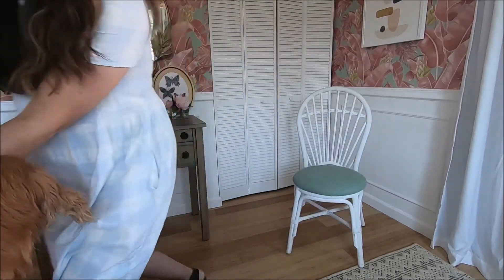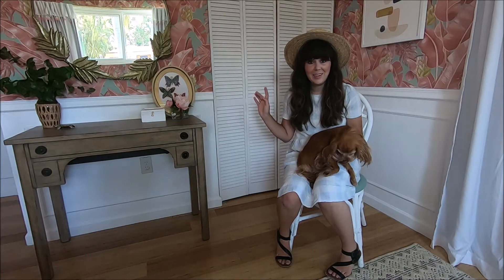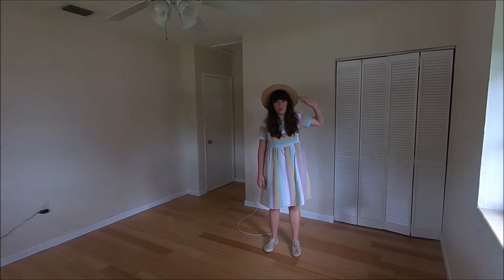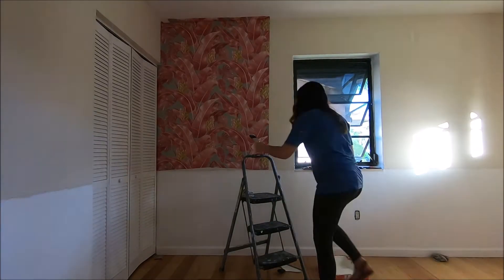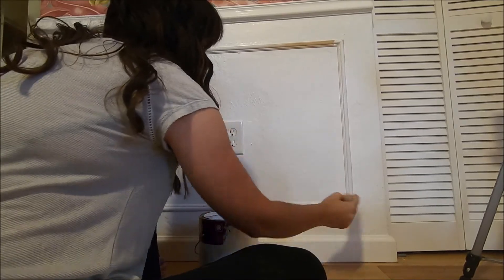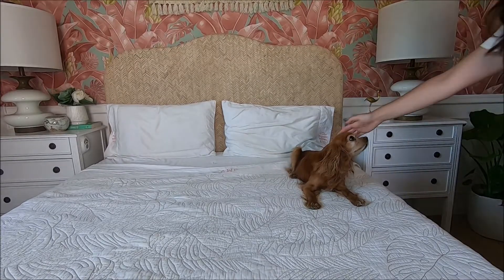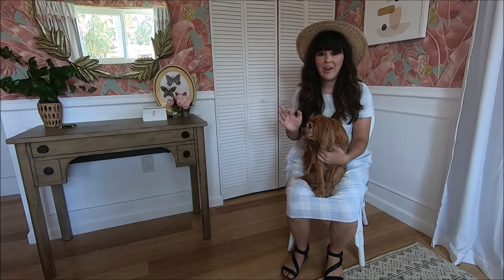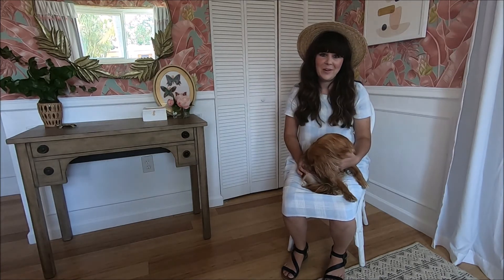Master Bedroom Reveal!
Pink master bedroom reveal. Ready for a before and after for this small room makeover that was done on a budget?! It's modern and cozy while having a colorful design. There's wall decor over the bed with white bedding. It's cute with a bit of a boho coastal vibe.